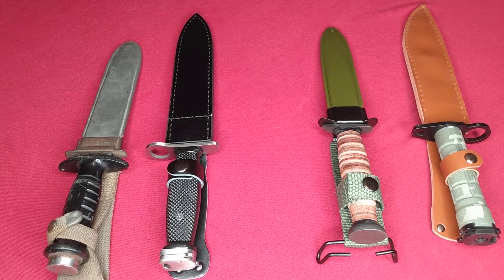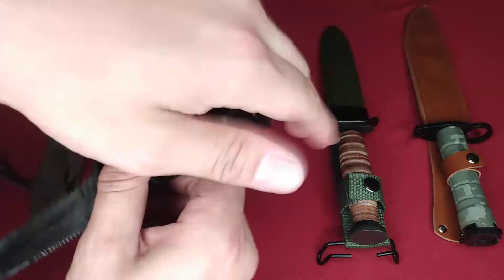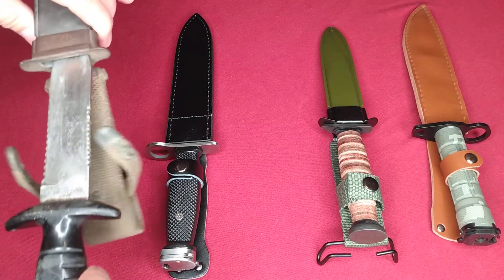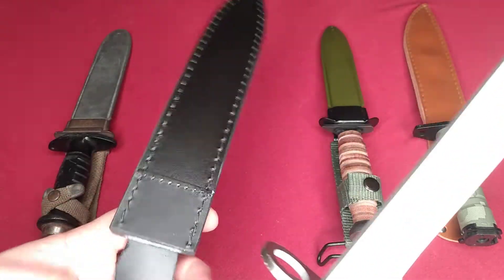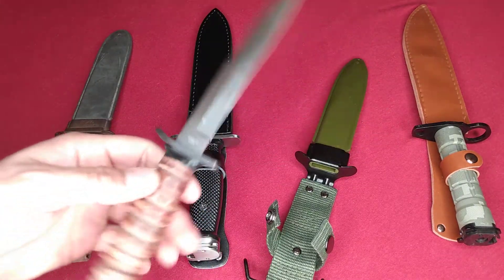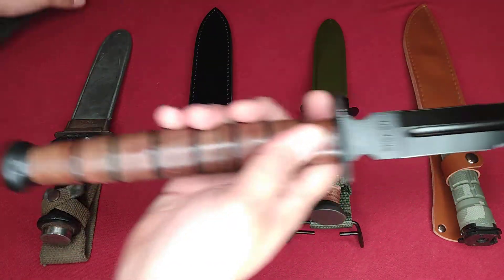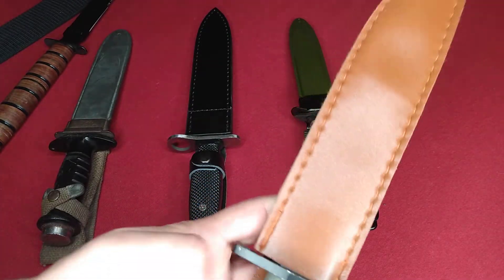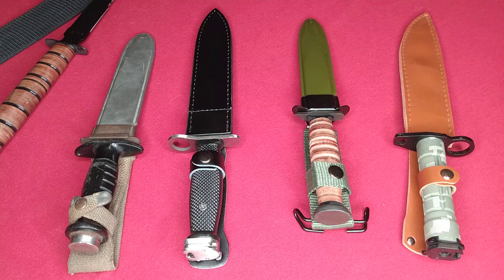Military survival tactical dagger/knife/bayonet replicas review (Defender Xtreme, Rite Edge,etc.)